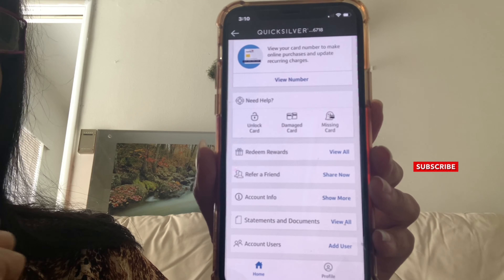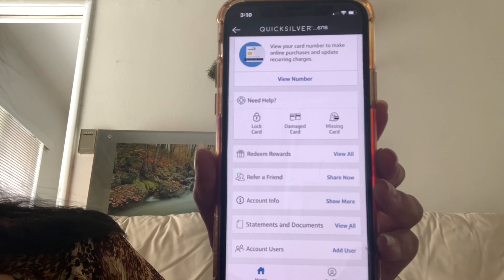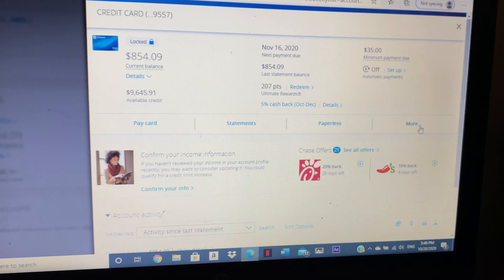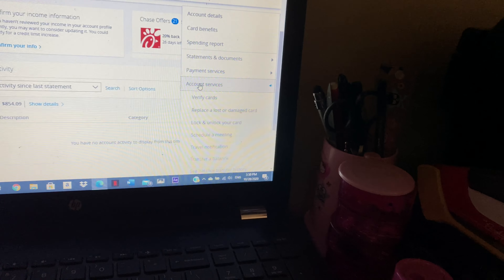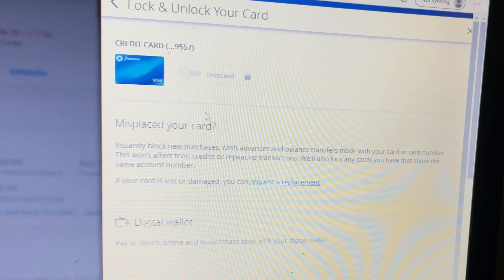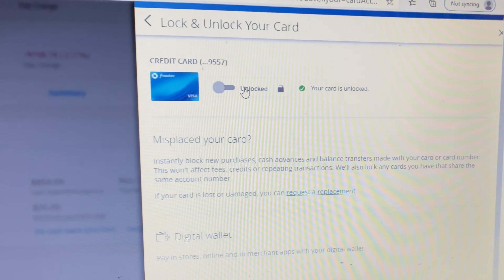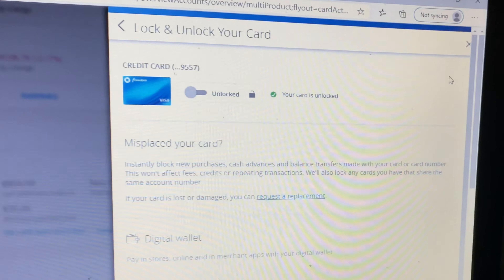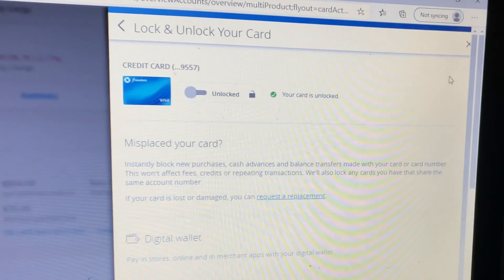HOW TO LOCK YOUR CREDIT CARD FOR SAFETY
Make shopping enjoyable by adding that extra layer of protection by locking your credit card. Learn how to lock your card and have the peace of mind, even if your card is stolen or your card information is compromised, nobody can use your card because it is locked. Have a safe holiday shopping.